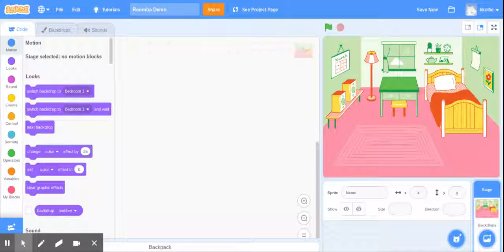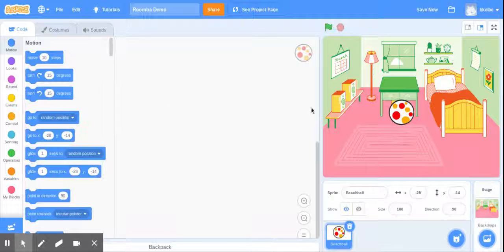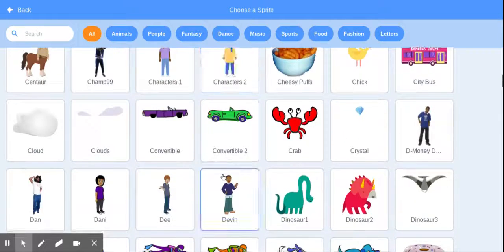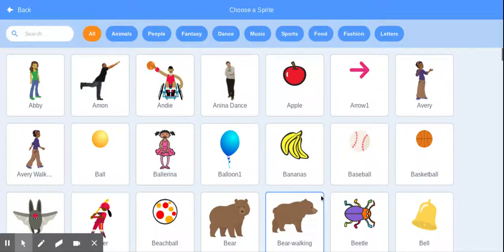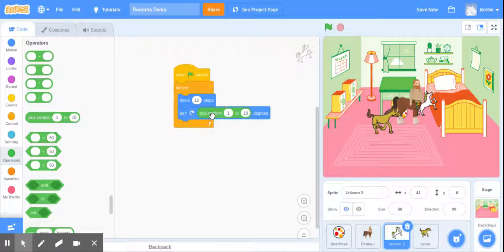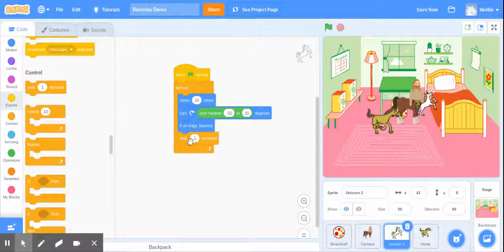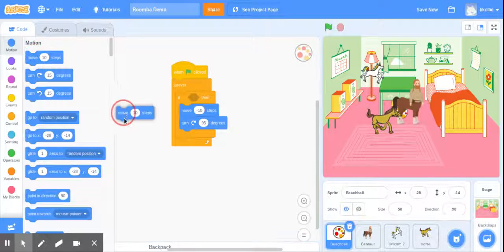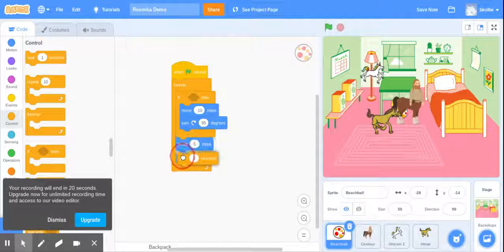Scratch Rainbow Roomba 1